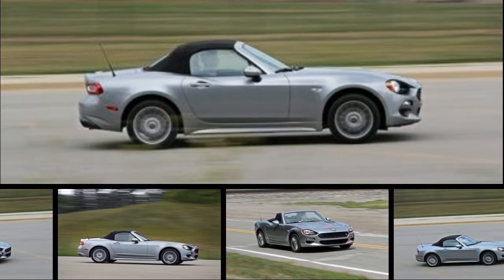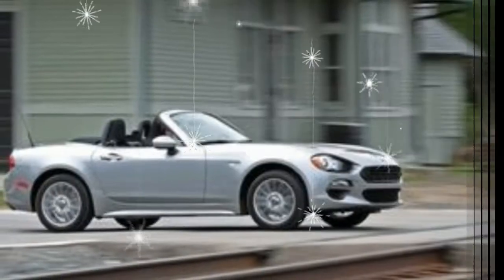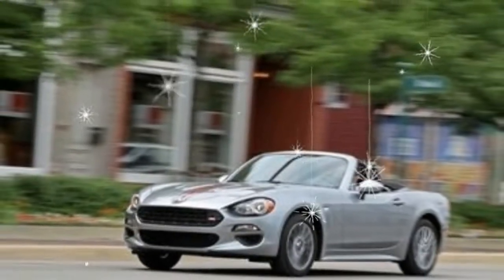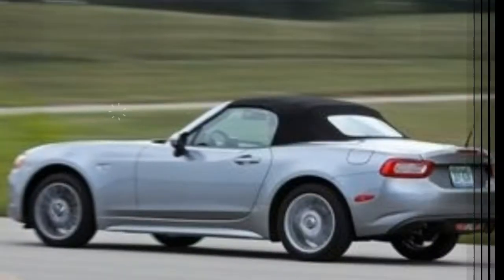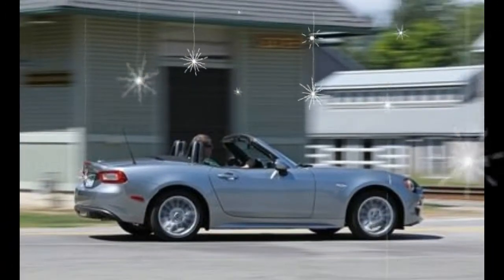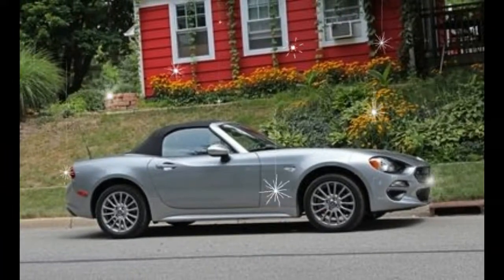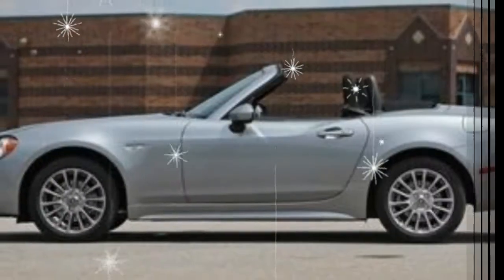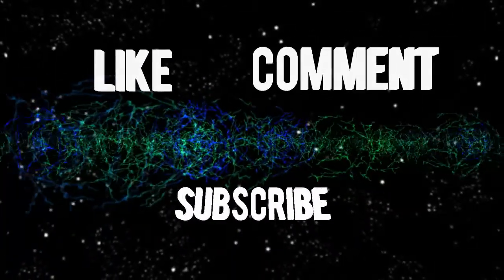WATCH!!! NEWS 2018 FIAT 124 SPIDER PRICE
WATCH!!!NEW 2018 FIAT 124 SPIDER PRICE. the pick of the 124 Spider range is still the rowdy Abarth version, and luckily for us, its $29,190 price hasn’t changed a penny for 2018. You could add thousands of dollars in options, but you’ll have the same driving enjoyment either way, thanks to the Abarth’s more sporting attitude.